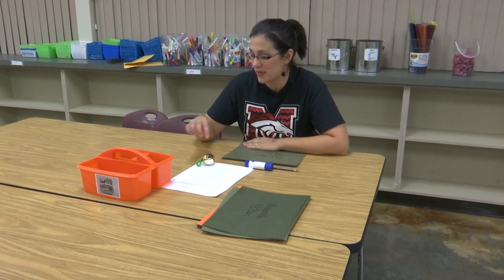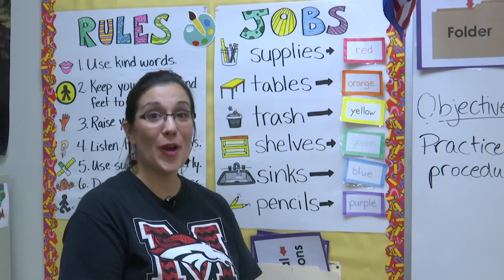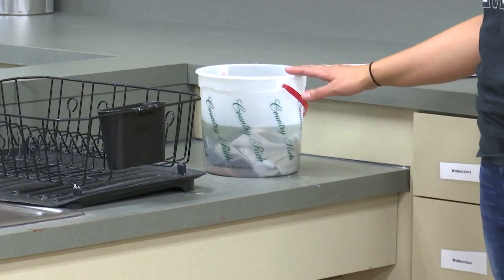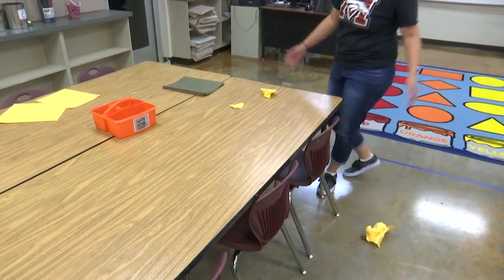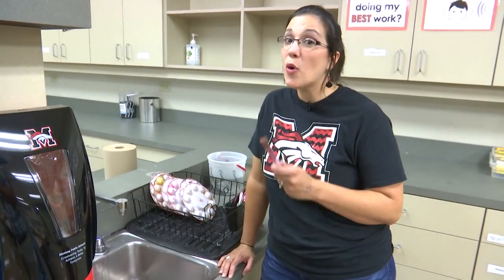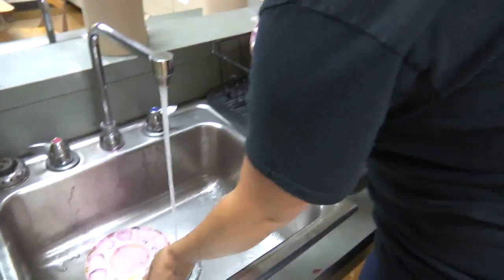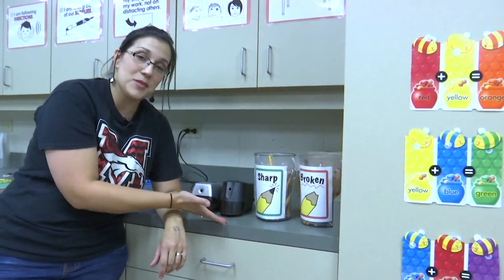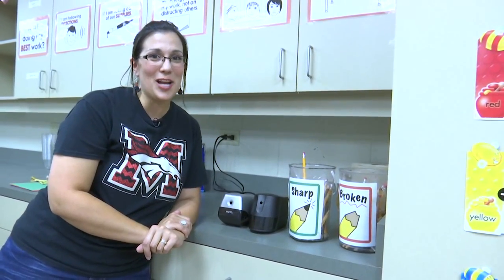Cleaning Up with Table Jobs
Procedures for cleaning an elementary room with table jobs